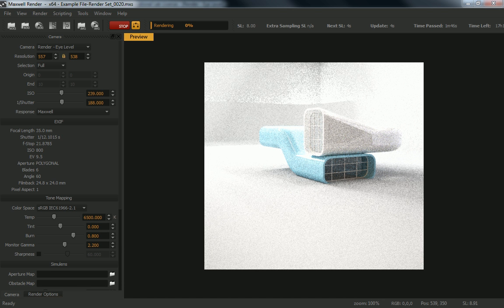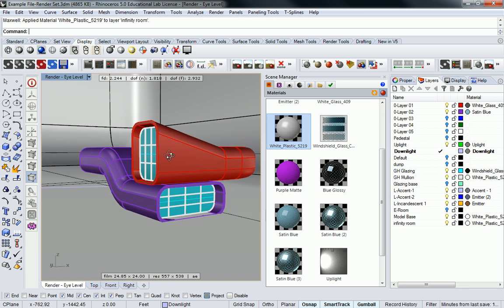65 - Rhino Maxwell - Creating a Movie Set Infinity Room With Wash Lighting